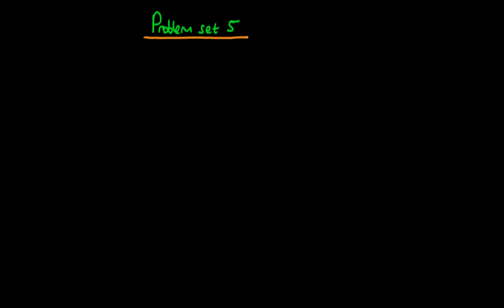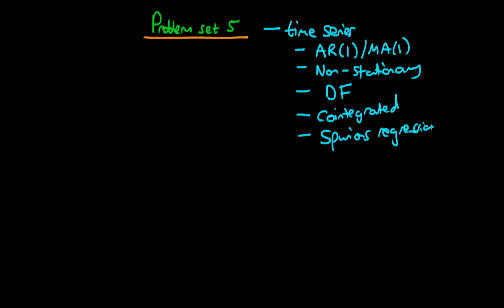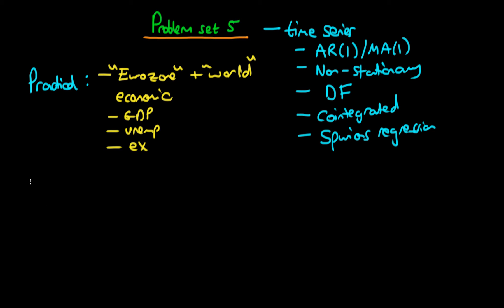Problem set 5 - an introduction to time series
This video provides an introduction to the problem set on time series processes, covering issues such as AR(1)/MA(1) processes, tests for stationarity and spurious regression. for course materials, and information regarding updates on each of the courses. Quite excitingly (for me at least), I am about to publish a whole series of new videos on Bayesian statistics on youtube. See here for information Accompanying this series, there will be a book